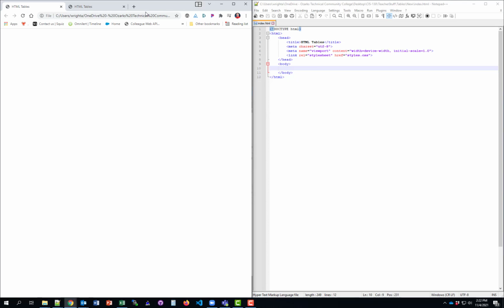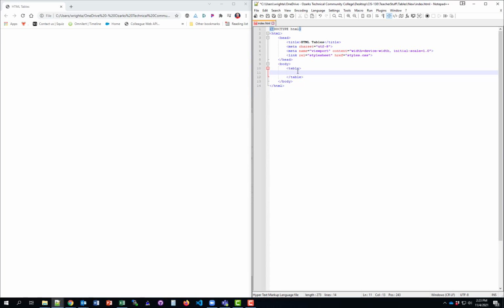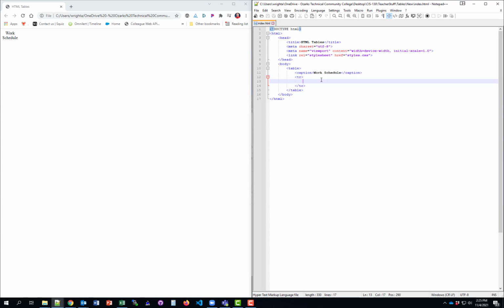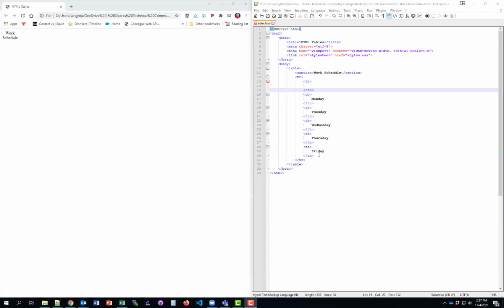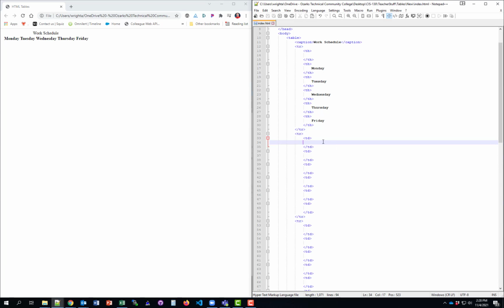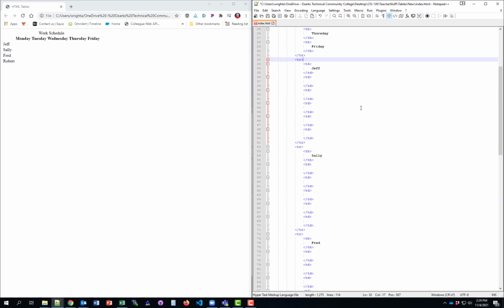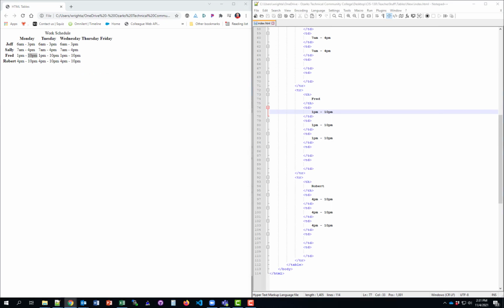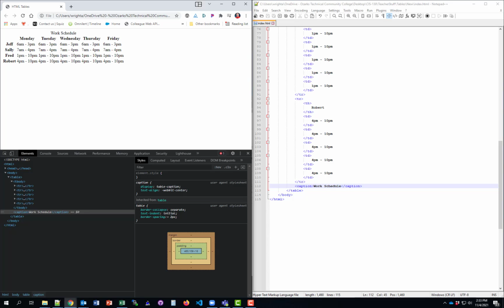HTML Tables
Creating tables in our HTML